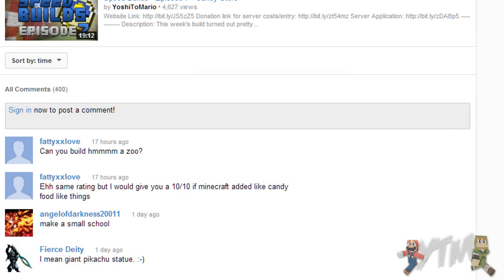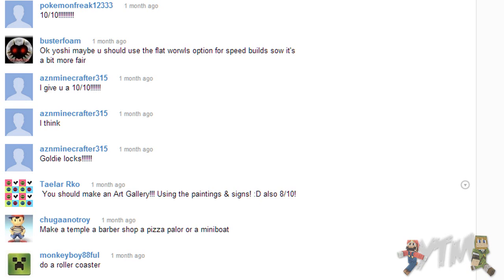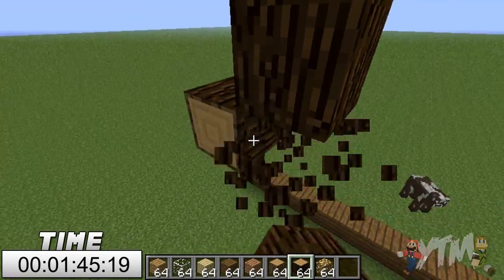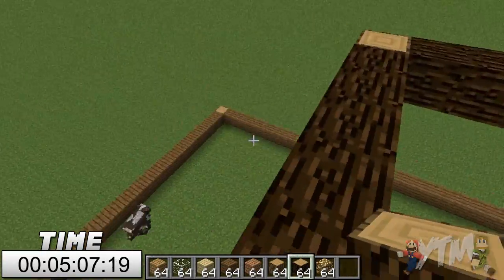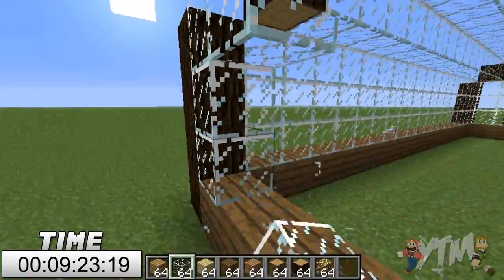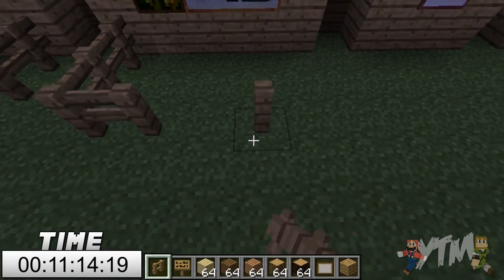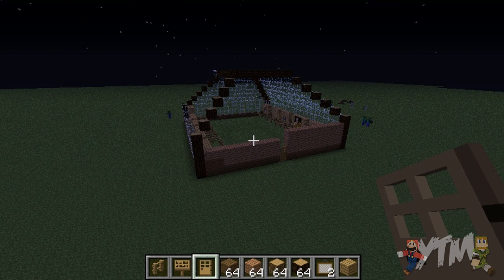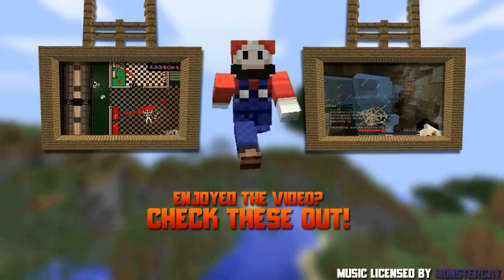Speed Builds - Episode 8 - Art Gallery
Description: Unlike last episode, this one didn't go too great! D:

If you enjoyed the video, why not tweet it? It's fast, easy and really helps! Just click this link and that's it!
Music Supplied by Monstercat
Artist Name: Rogue